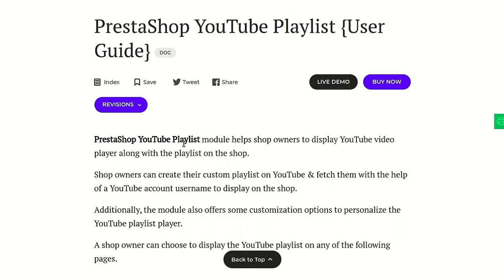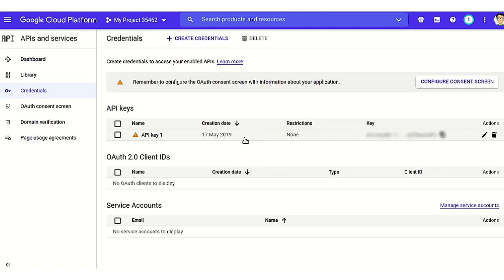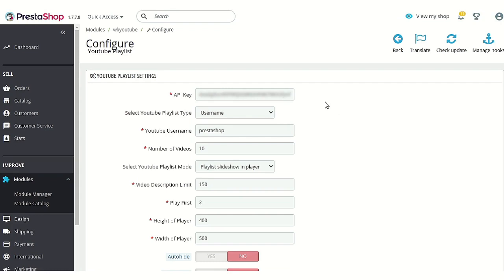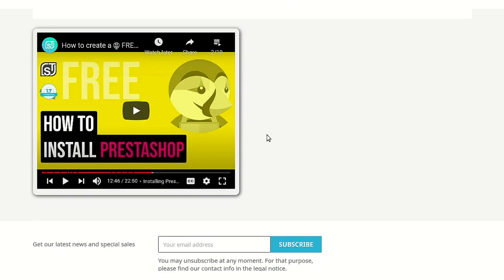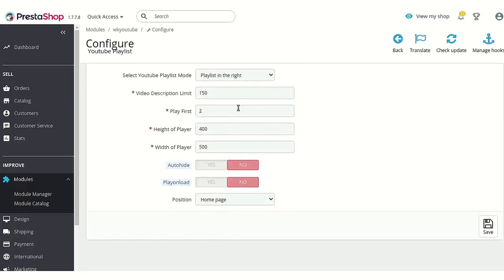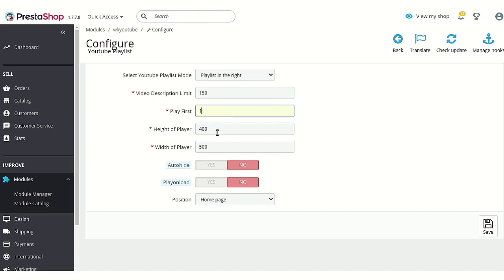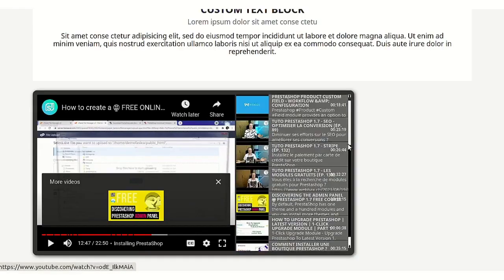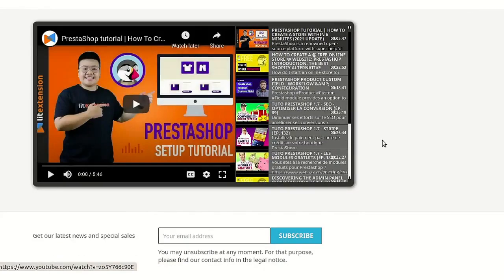PrestaShop YouTube Playlist - Workflow & Configuration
PrestaShop YouTube Playlist module offers shop owners to display YouTube video player along with the playlist on the shop.

Shop owners can easily fetch the all the videos from YouTube particular account using username of the account.

The module also offers to create a custom playlist to show on the shop by adding the links of the videos that you want to keep in the playlist.

2. Raise a Ticket via our HelpDesk system